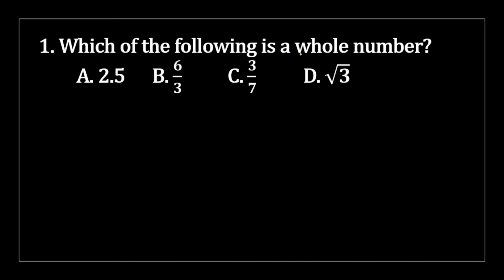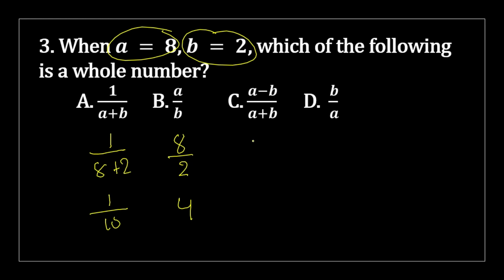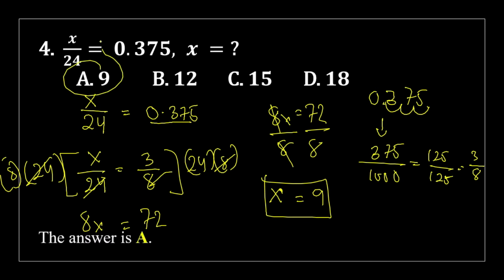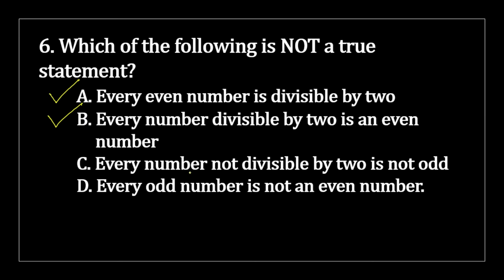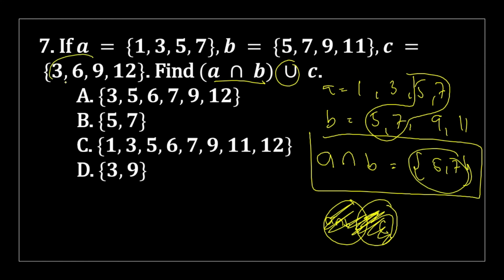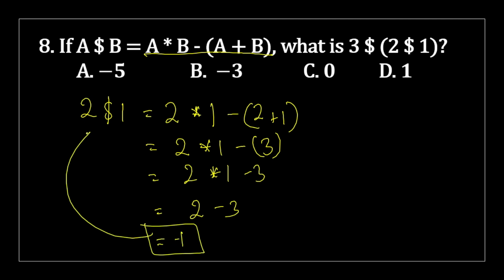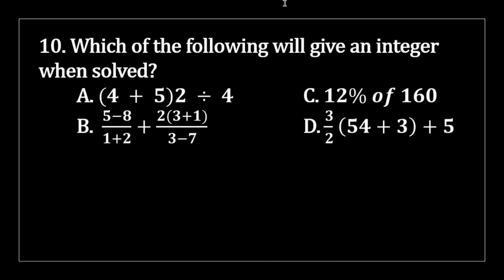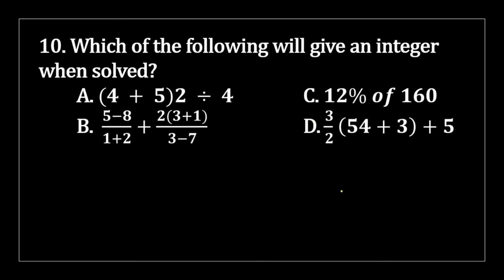CET MATH REVIEW Part 1: Mathematical Numbers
Hi Everyone!
Welcome to College Entrance Exam Math Review Series.
In this tutorial series we are going to answer questions about Basic Algebra and Arithmetic with some explanation.
This is part 1 of 10 with the topic Mathematical Numbers.